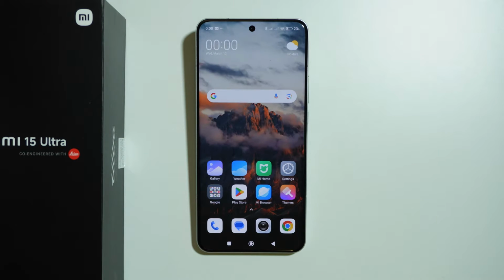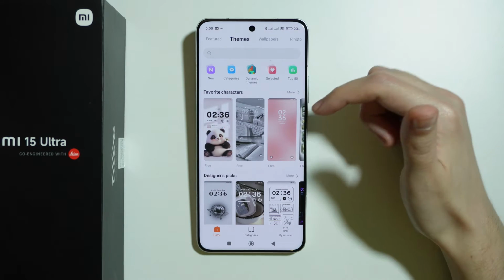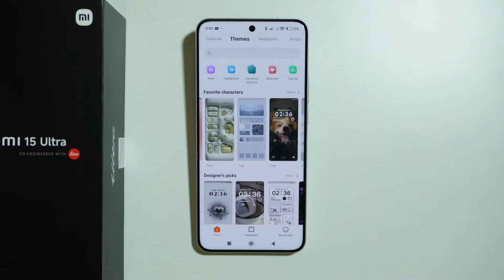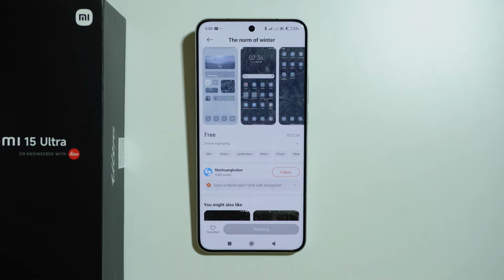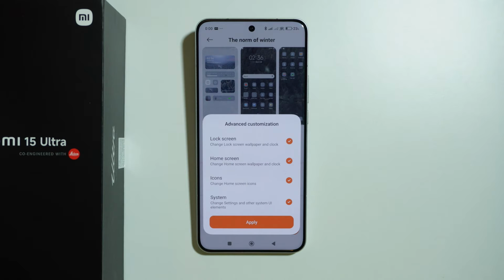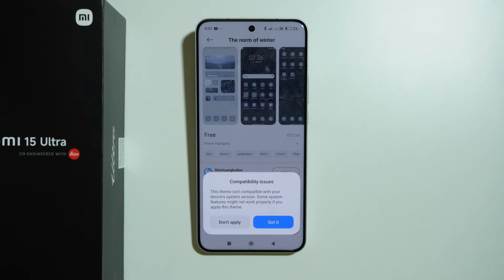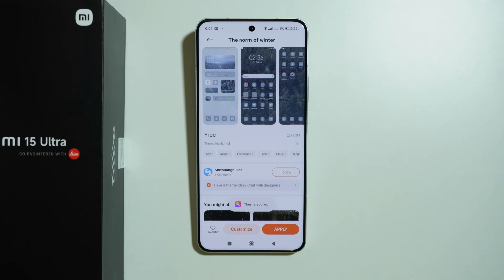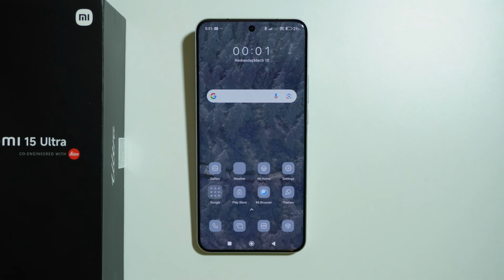Xiaomi 15 Ultra: How to Change Theme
Learn how to change the theme on your Xiaomi 15 Ultra and give your device a fresh new look. This step-by-step guide will show you how to browse, download, and apply themes using the built-in Themes app. Customize your icons, wallpapers, and overall interface with ease. Watch now to personalize your Xiaomi 15 Ultra with a new theme!